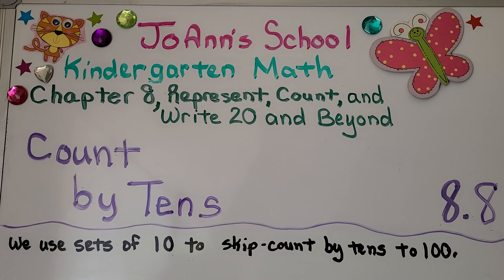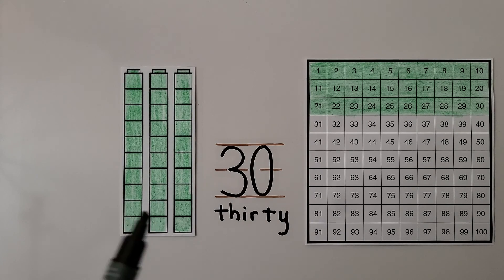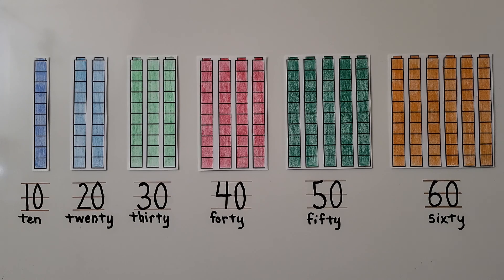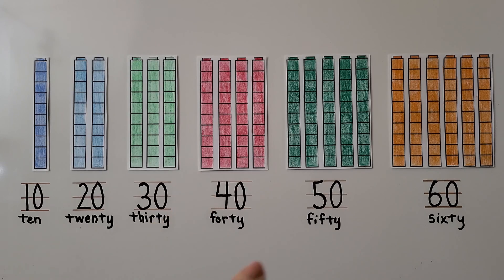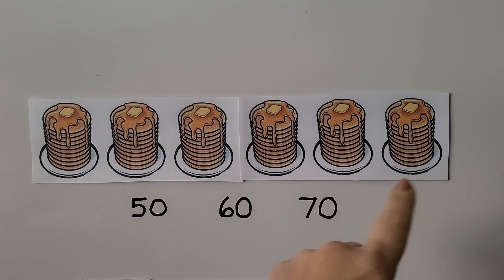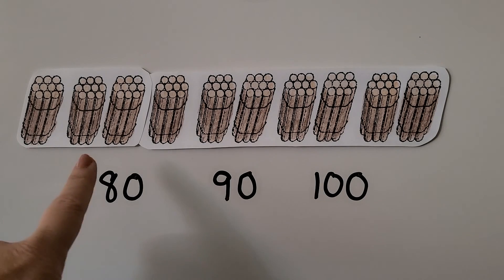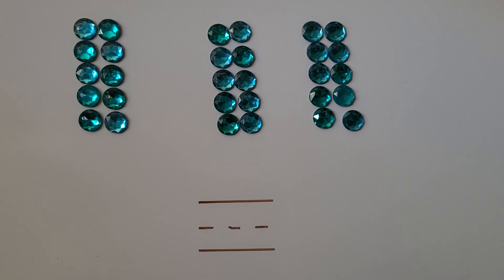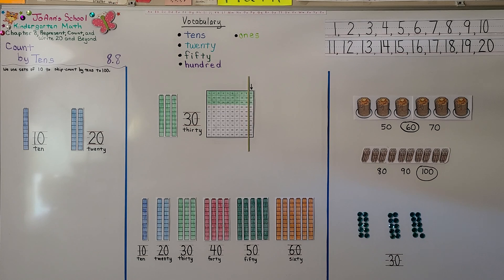Kindergarten Math 8.8, Count by Tens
We use sets of 10 to skip-count by tens to 100. We see how 3 cube towers of 10 can be turned sideways to look like the first three rows on a hundred chart. We skip-count by tens and circle the correct number. We count objects by putting them into groups of 10, then skip counting by tens.